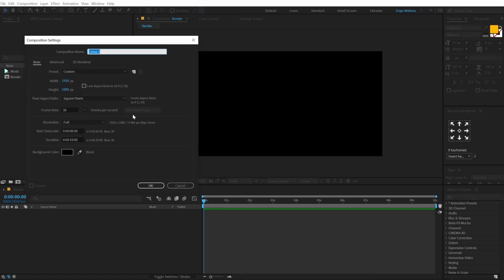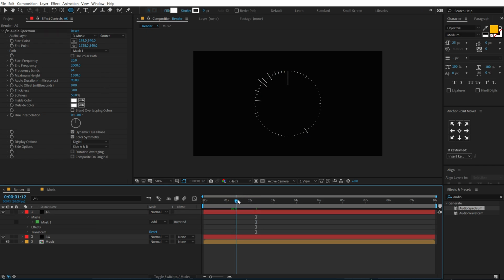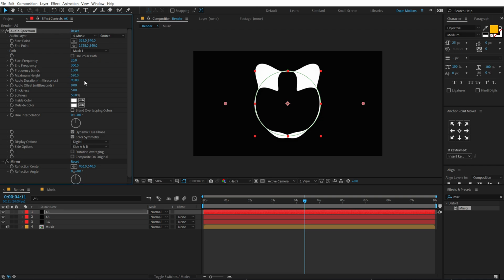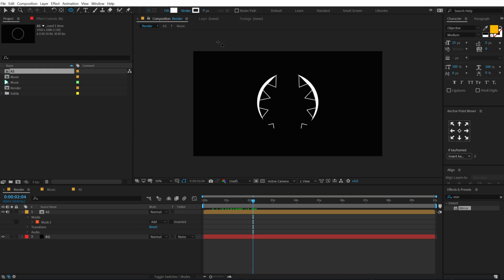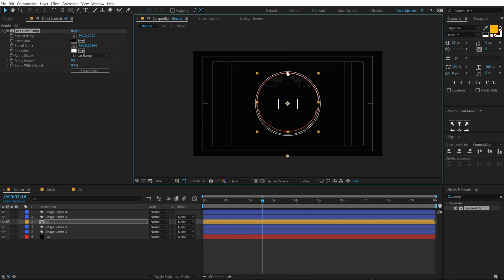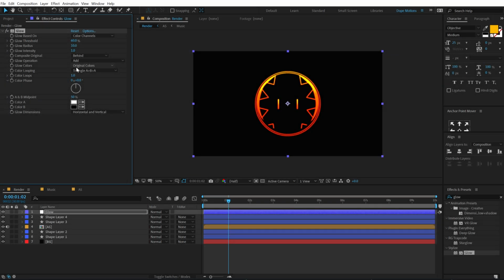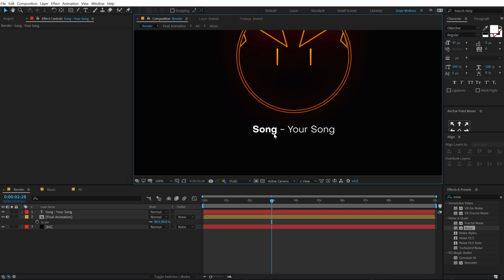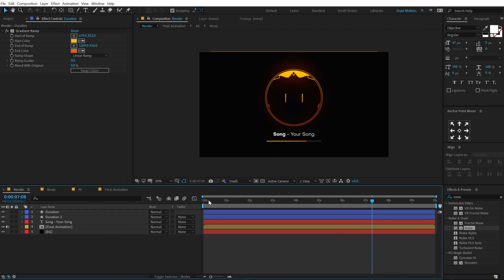Create Dynamic Audio Spectrum in After Effects - After Effects Tutorial - No Plugins Required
Hey everyone in this after effects tutorial we will create a very dynamic audio spectrum animation reacting to music beast in after effects without using any plugins We will also cover topics like audio spectrum tutorial, how to make audio spectrum, audio spectrum, after effects tutorial, after effects tutorial for motion graphics, audio spectrum for after effects and more!